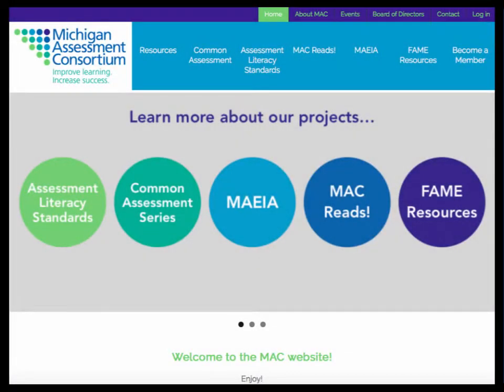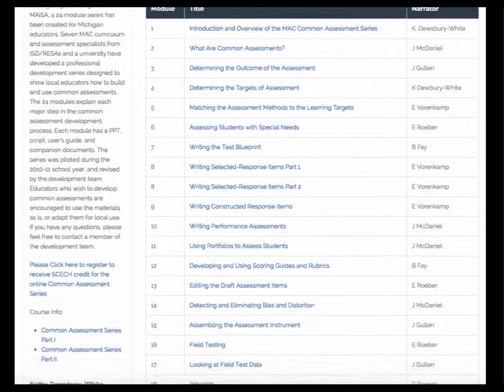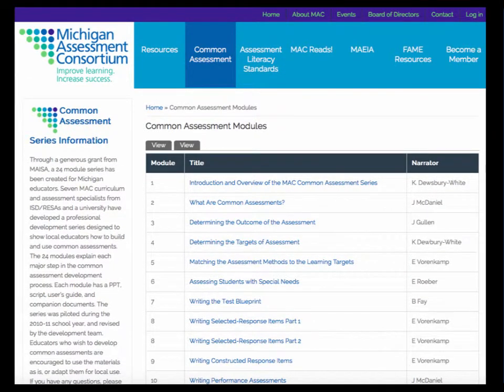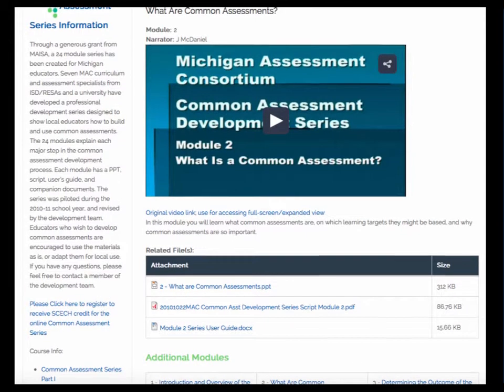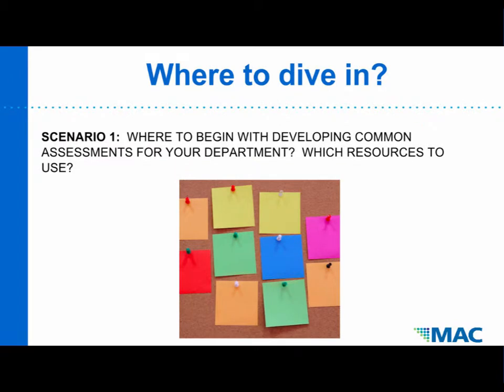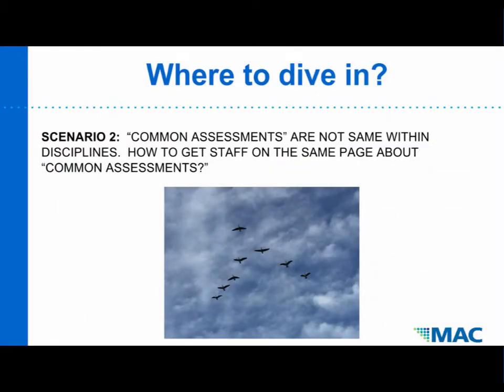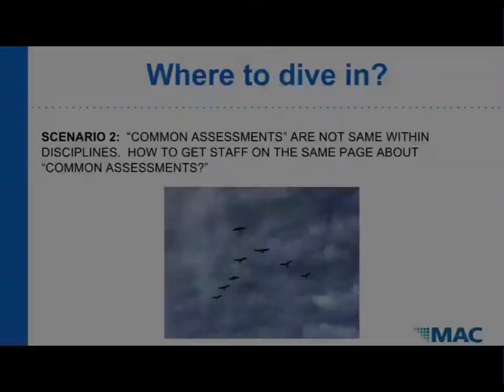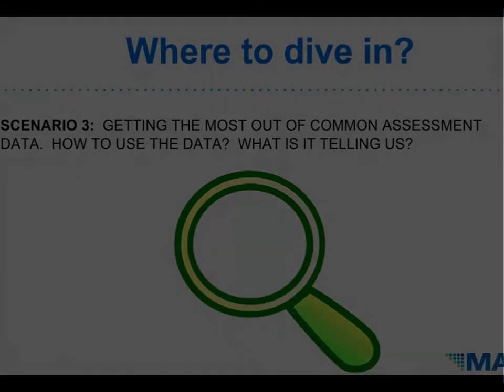MAC Common Assessment Development (CAD) - Intro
Michigan Assessment Consortium (MAC) has partnered for this project with TRIG EduPaths to develop resources for their professional learning portal.